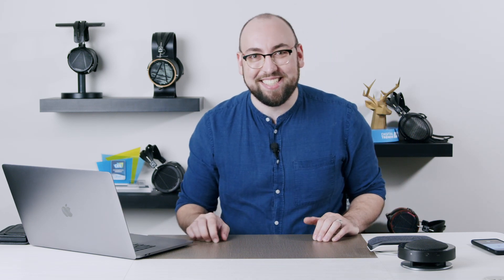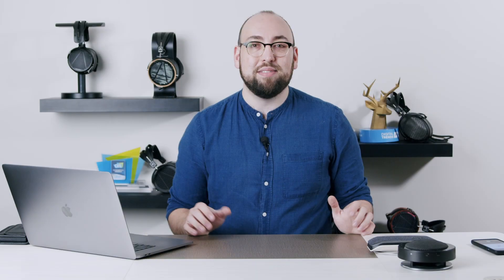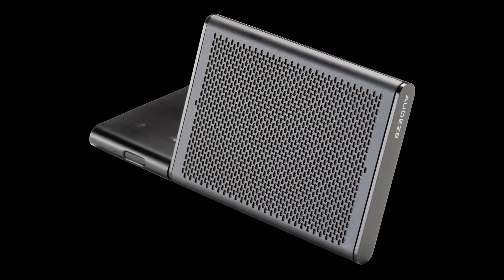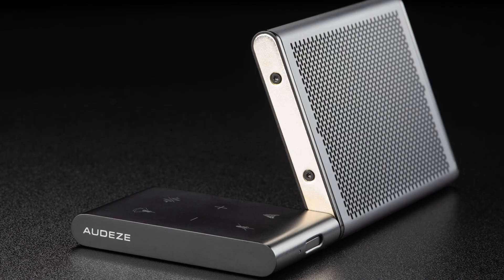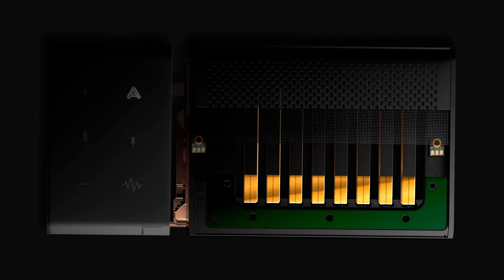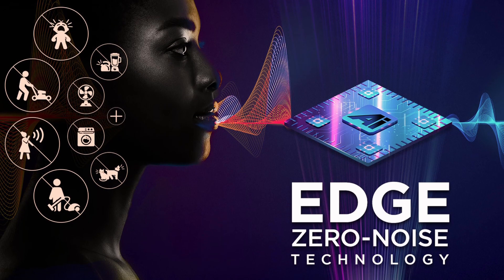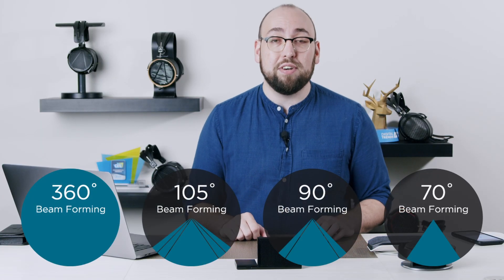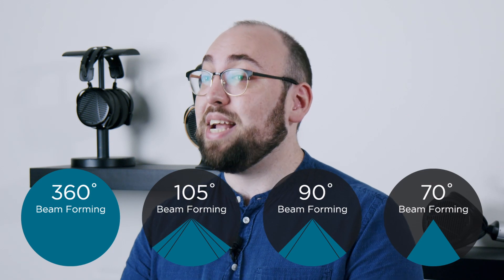Audeze FILTER Walkthrough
Mark from Audeze goes through the features of FILTER. Audeze FILTER is the first high-performance wireless conference speaker engineered with edge AI noise-cancellation combined with Audeze’s award-winning proprietary planar magnetic speaker technology.